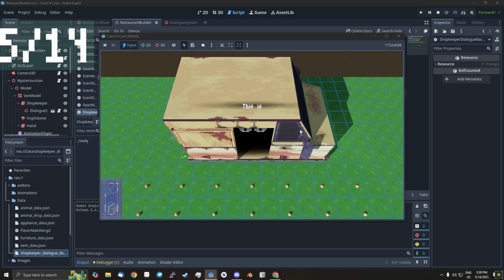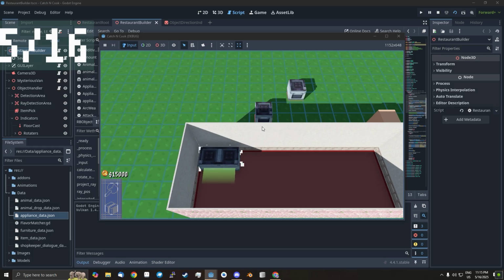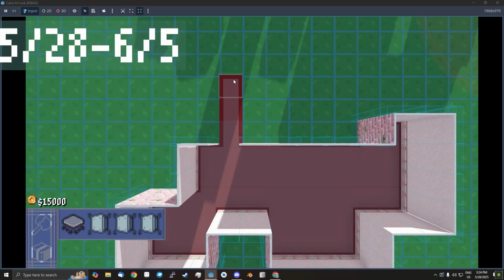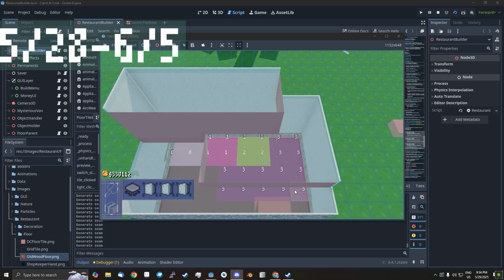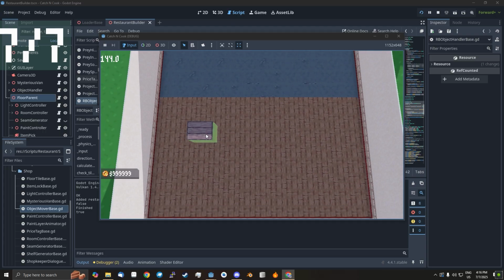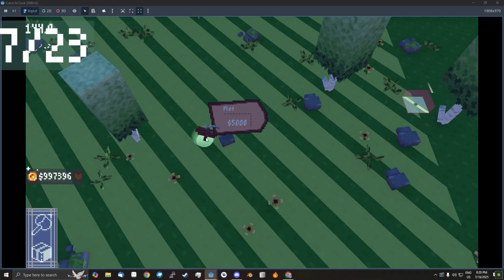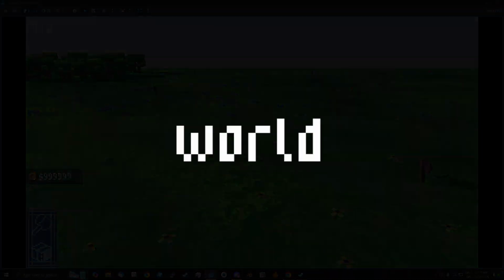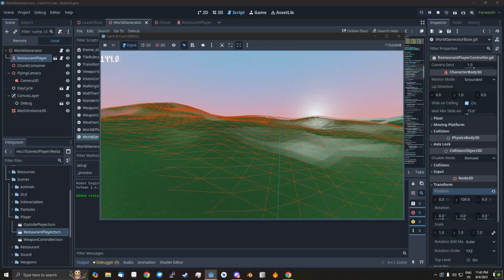An Overdue Update | Devlog #7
An update 5 months in the making.
Programs :

Aseprite
BlockBench
Godot